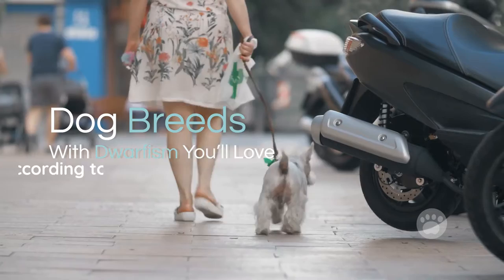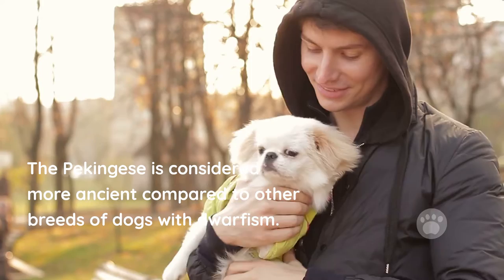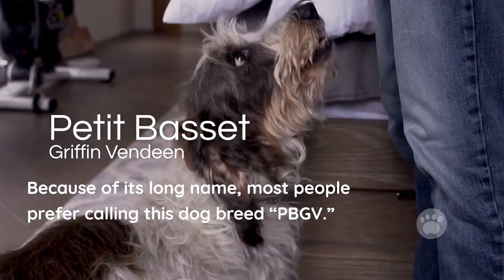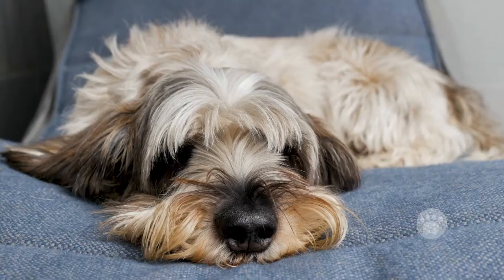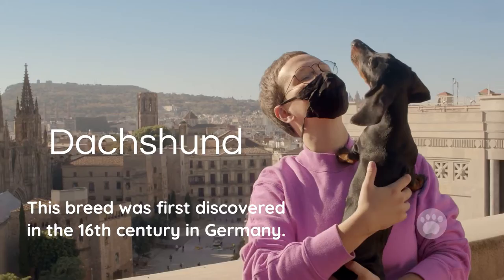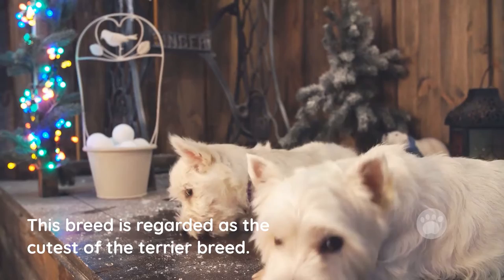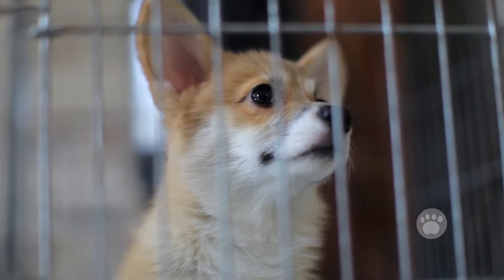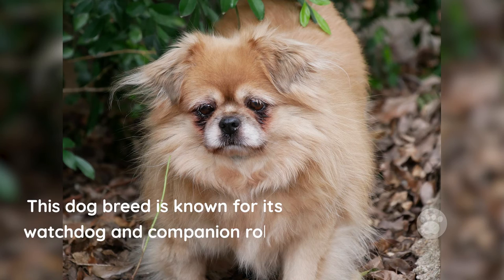Dog Breeds With Dwarfism You’ll Love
Dogs with dwarfism date back to ancient Rome. These breeds were mainly suitable for hunting underground mammals. Dwarf dogs got preferred for hunting due to their short legs. Also, because of their size, these breeds got known for their high speed. The number of dogs with dwarfism has risen throughout history. According to scientists, the main reason for their short legs is a genetic mutation. Dogs with normal legs mutate over time and develop short legs.